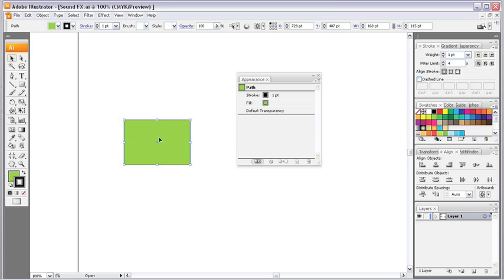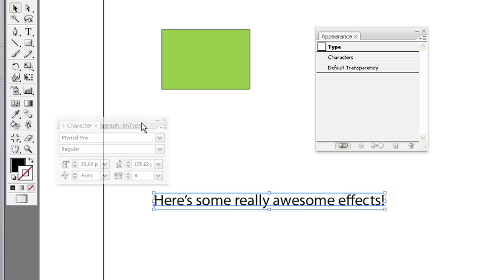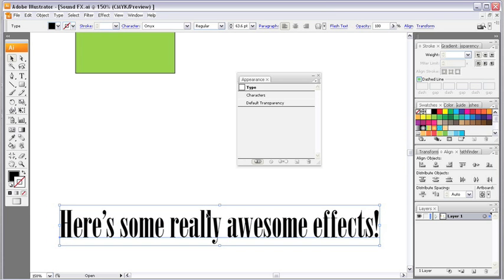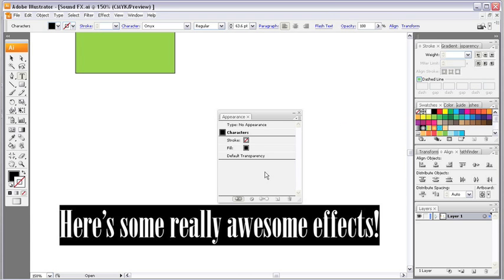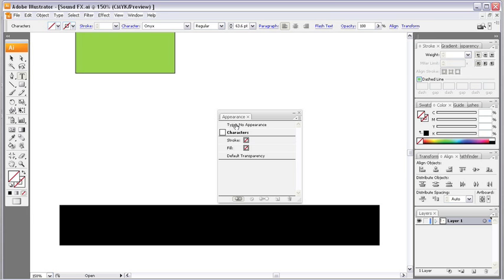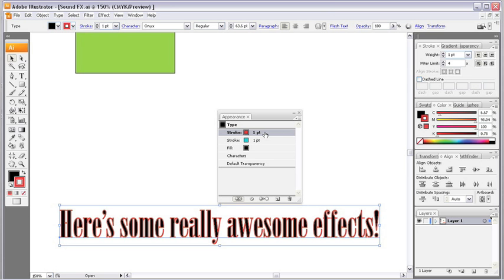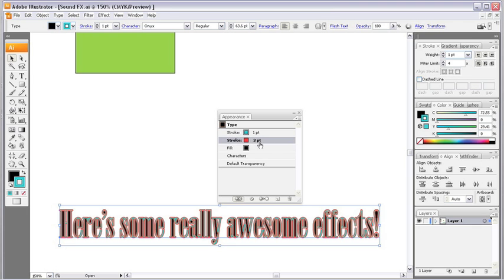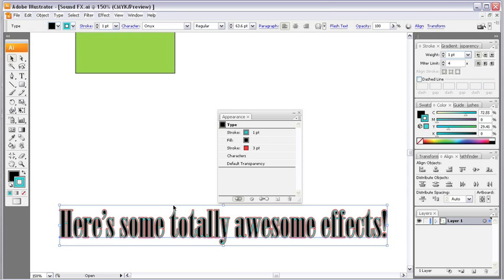CH07 -03 Applying Effects To Text